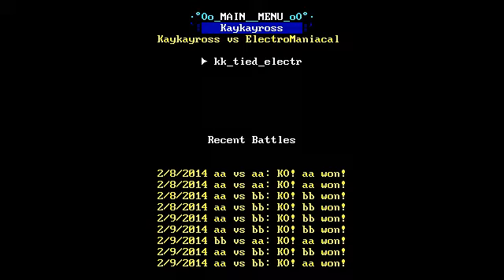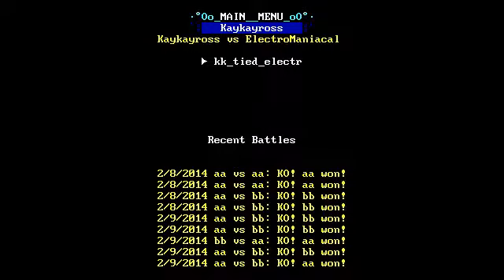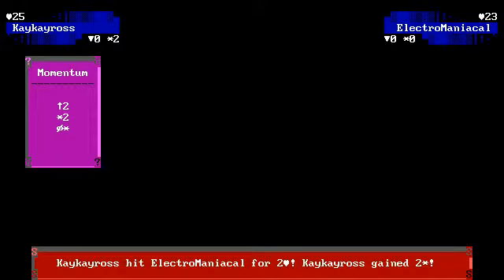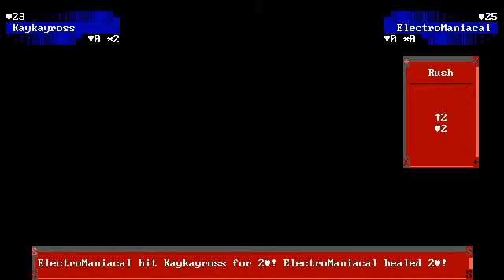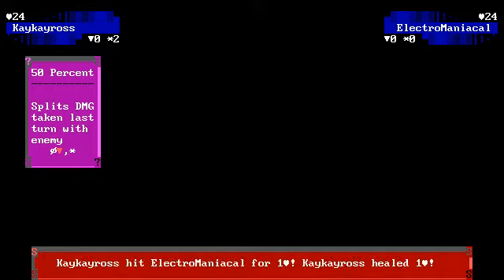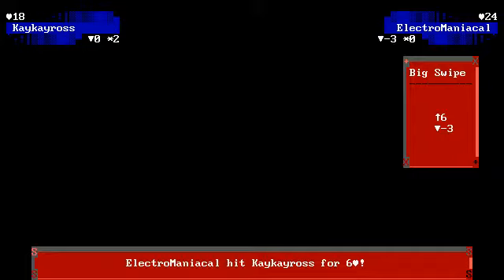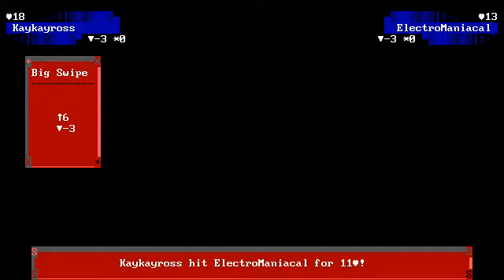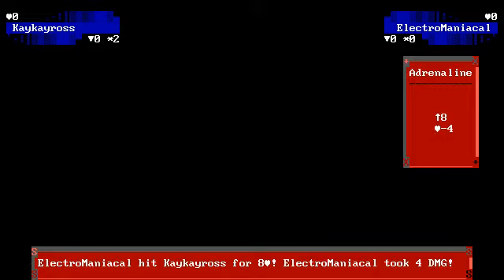Card Knights Devlog 02-10-2014a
KKAIROS VS ELECTROMANIACAL